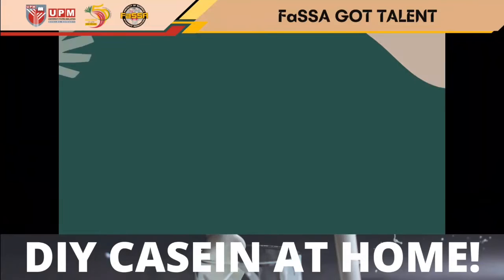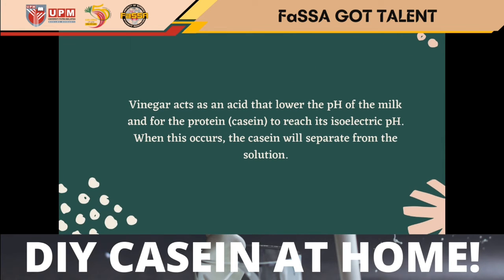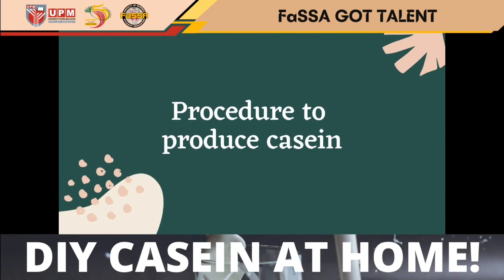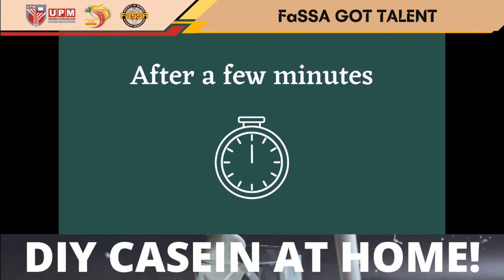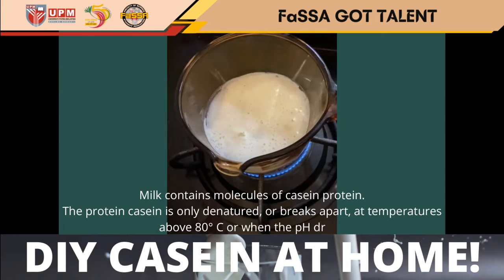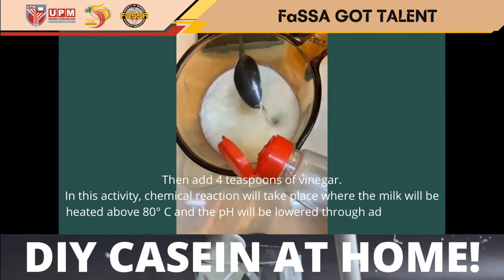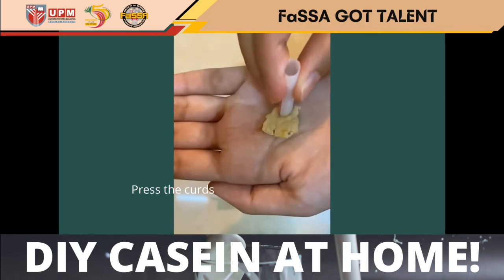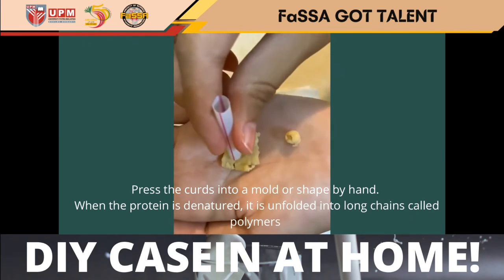[Putra Science Youtubers 2.0 - FaSSA Got Talent] Ep 3 : DIY Casein at Home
Video eksperimen ini disediakan oleh :

Nama : Aina Afiqah Mat Idrus
              Nur Alya Nasuha Binti Mohammad Azman
Universiti : Universiti Putra Malaysia

This video explains about how to make casein at home using the ingredients that you could find in your kitchen. Casein is a milk plastic that people living in the past used to make plastic for buttons, beads and jewellery. The best thing about this plastic is it can decompose and leave zero greenhouse gas emission for a greener lifestyle!

Sebarang idea dan maklum balas amat dialu-alukan di ruangan komen.

(Jaked Factory)